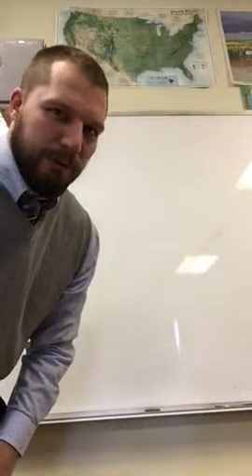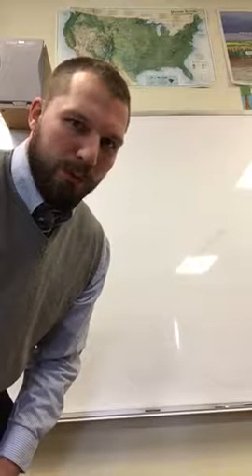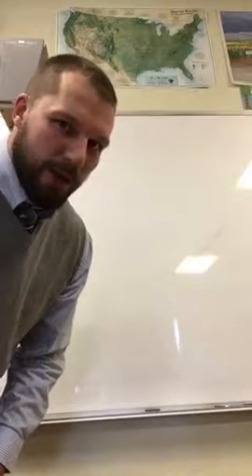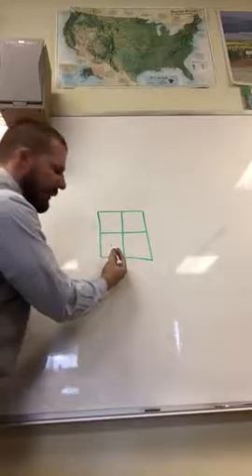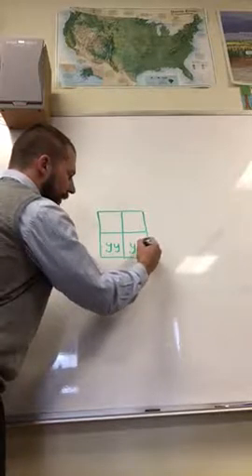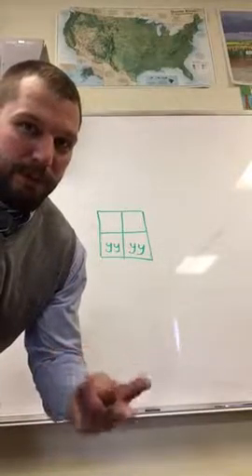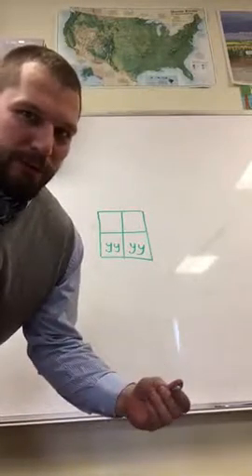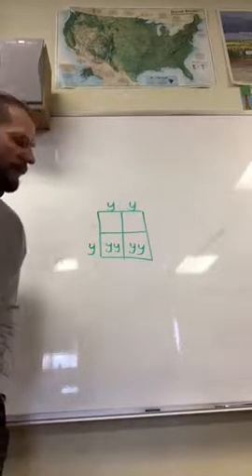Part 4 of Punnett square packet explained